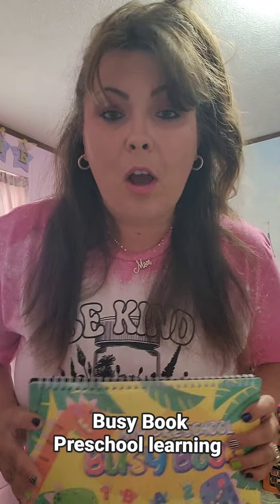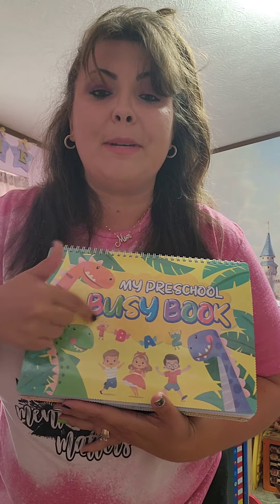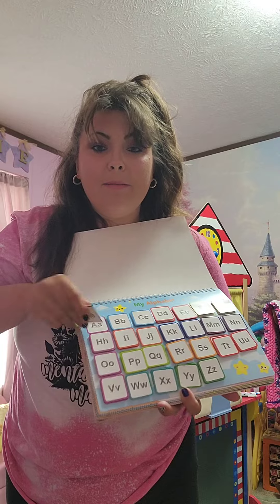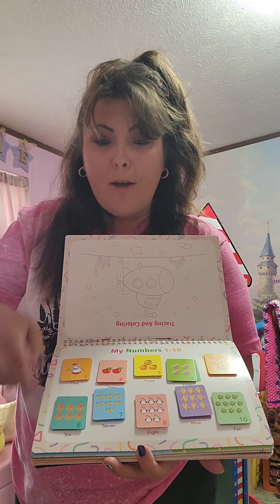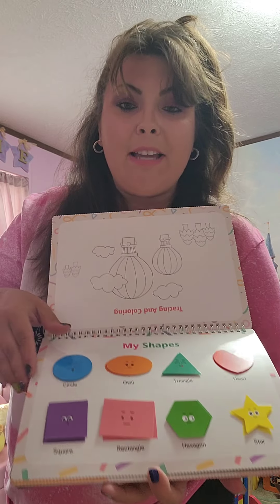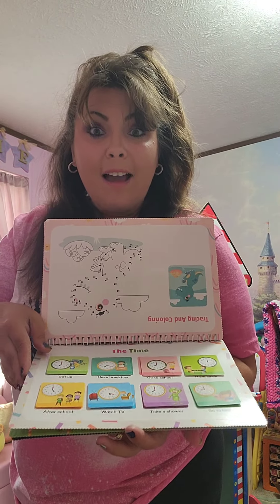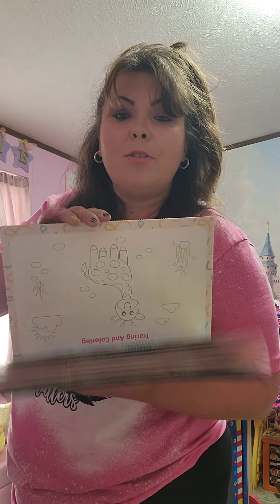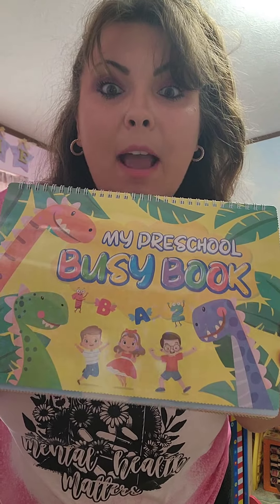Busy Book Preschool Learning Activities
Shop my Tiktok showcase MzPatriciaAnn